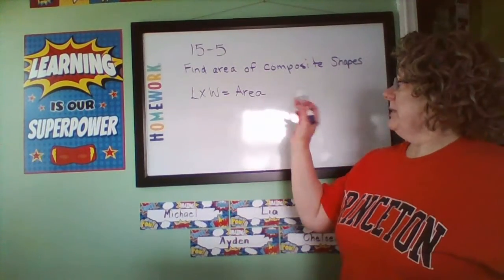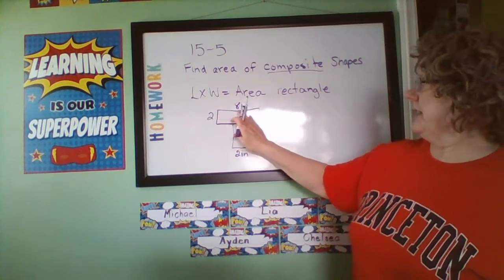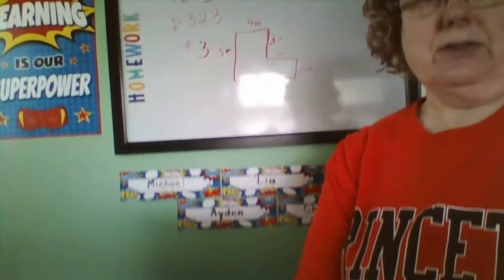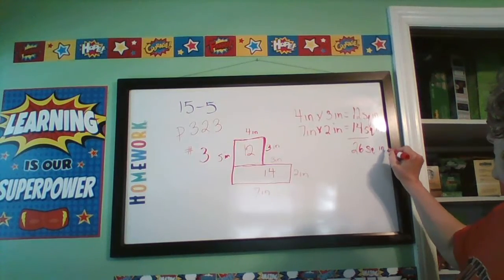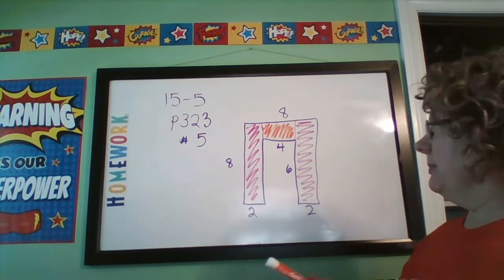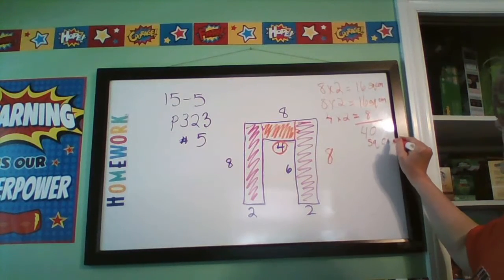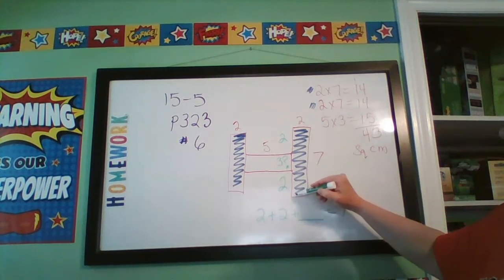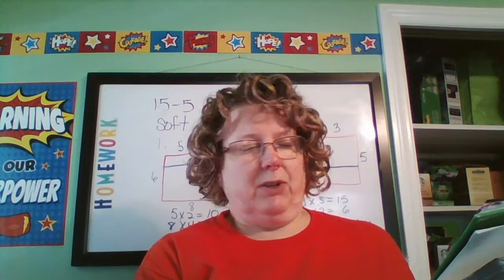April 2 Math 15 5